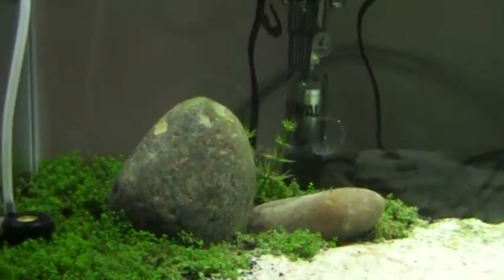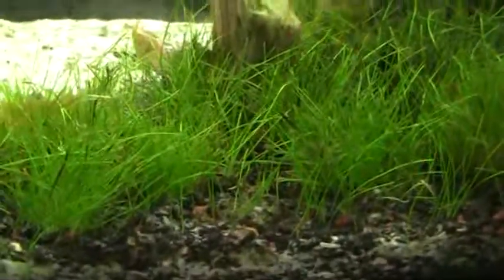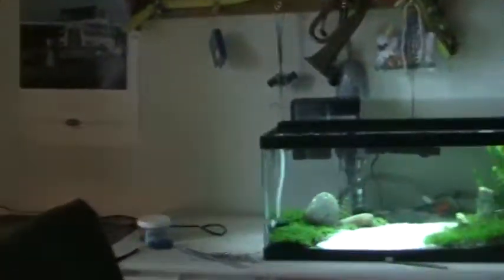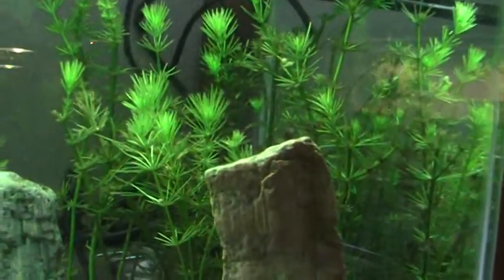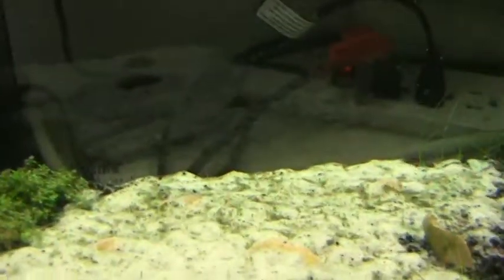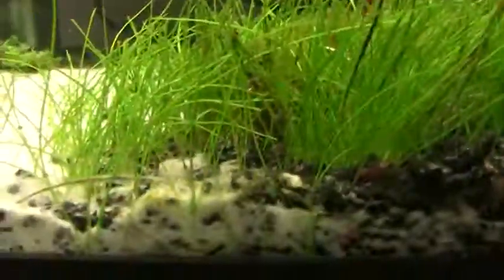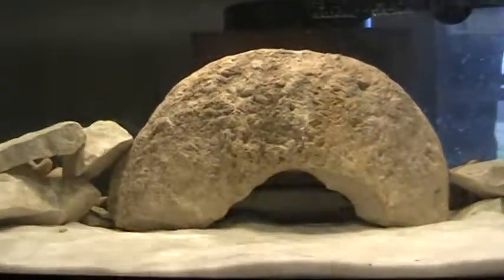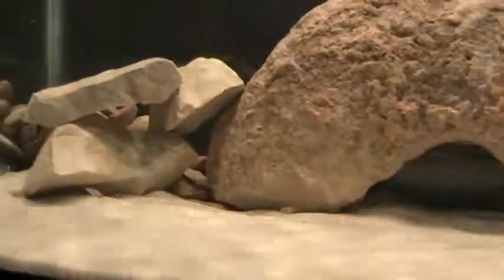my first aquascape 1 month after planting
Hydrotriche hottoniiflora, Eleocharis acicularis, and Hemianthus callitrichoides. btw i could not find that cichlid on any website.